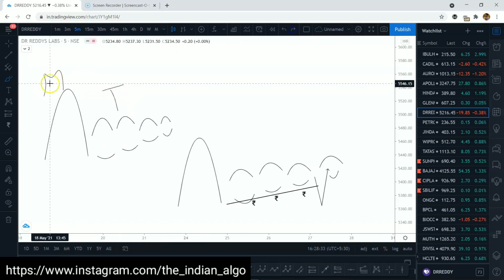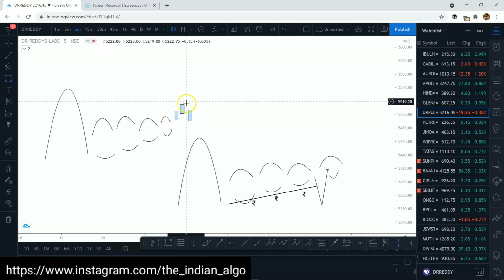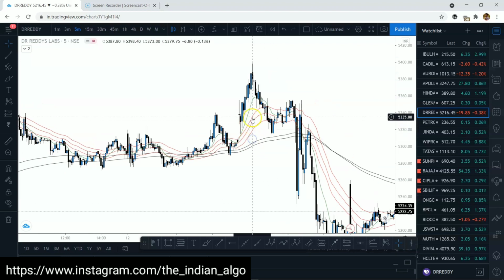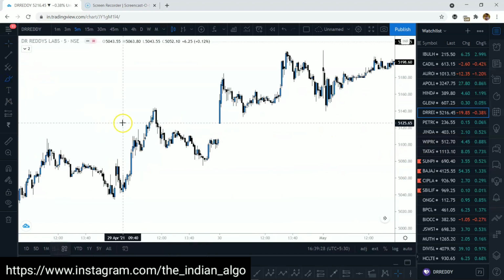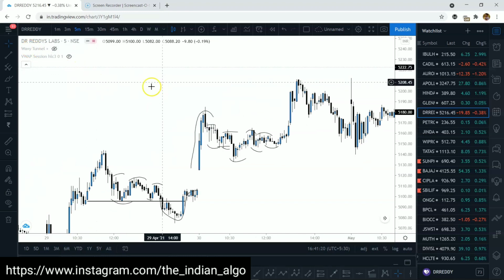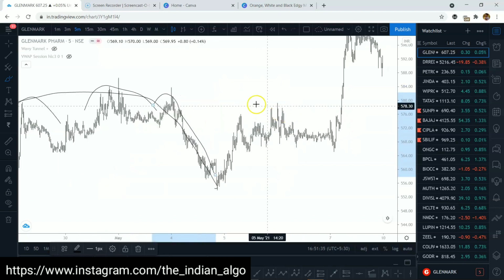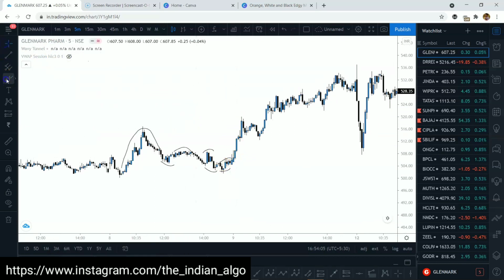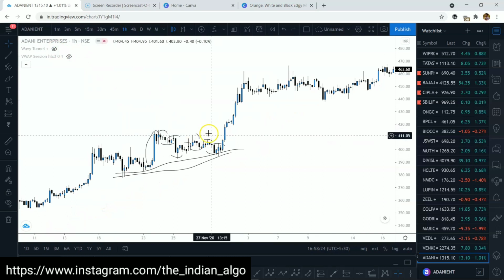Volatility Contraction Pattern | The right time to buy a stock